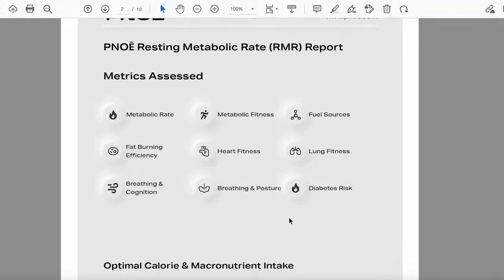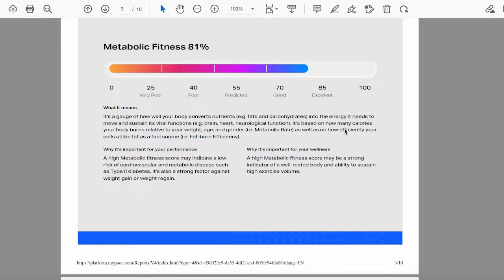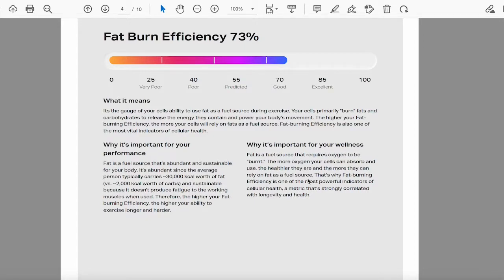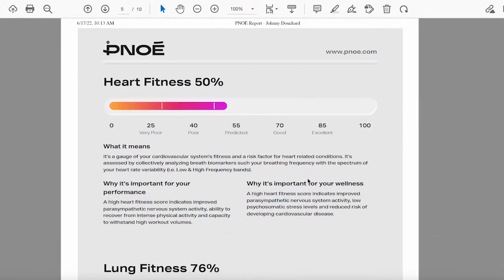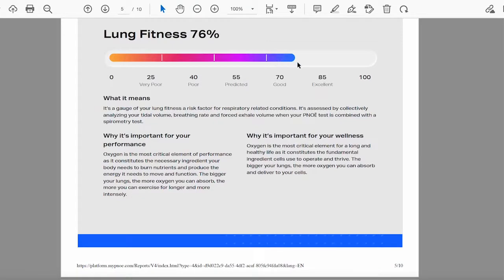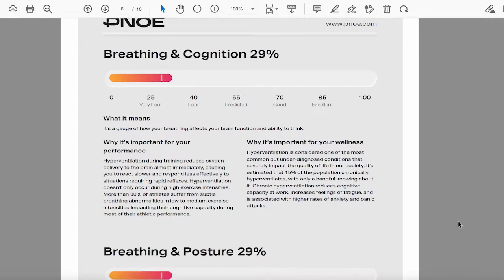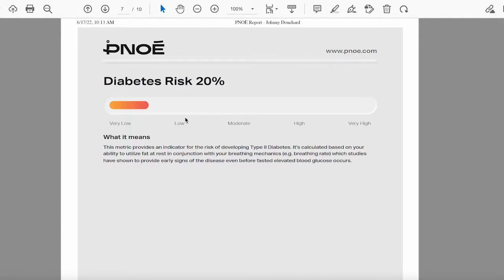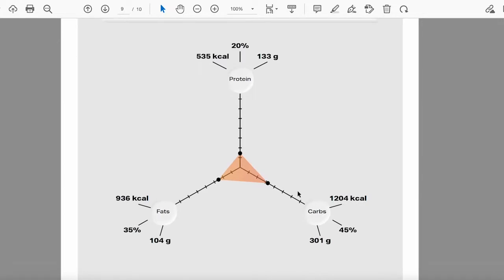PNOE Advanced Metabolic Rate Test Report Breakdown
On this video Johnny breaks down the reporting we get from doing an advanced metabolic rate test with our PNOE device.